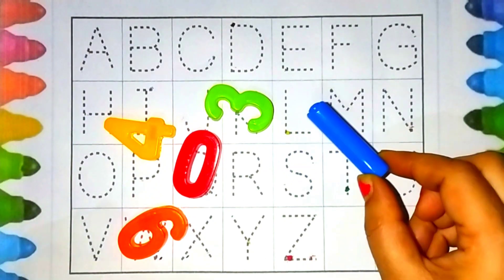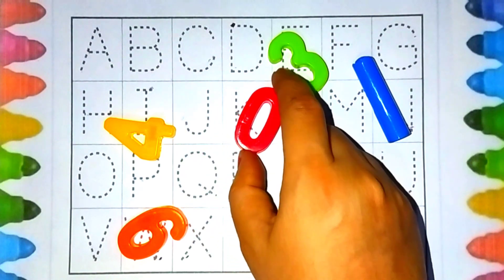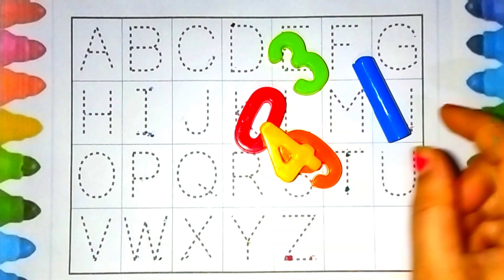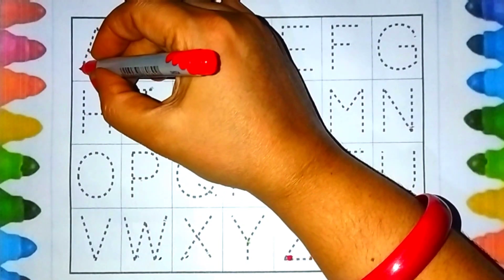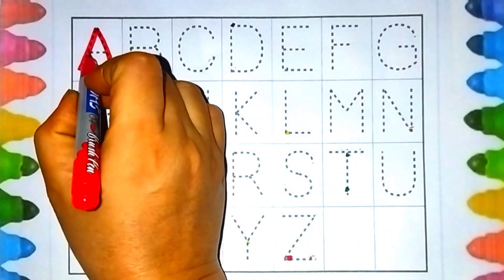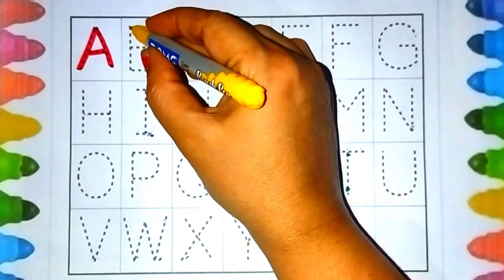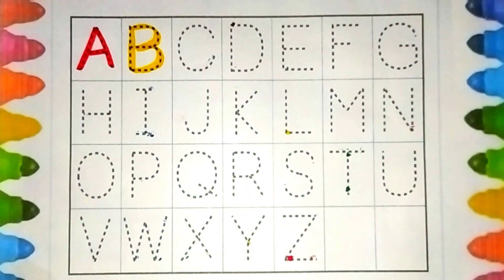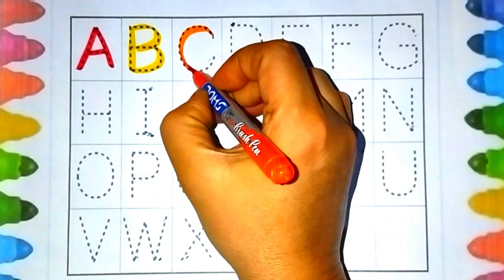A for Apple 🍎, B for Ball ⚽, C for Car 🚗, phonics, toddlers, a to z alphabet 🔤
Hii Friends...
Hindi Varnmala -
अ आ इ ई
उ ऊं ए ऐ
ओ ओ ़ ं

ष स ह क्ष ऋ ज्ञ